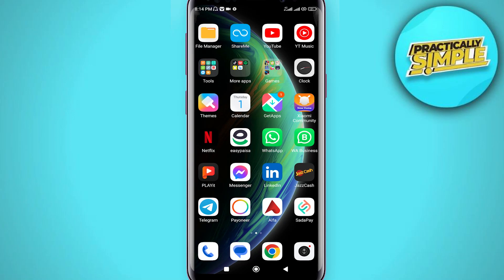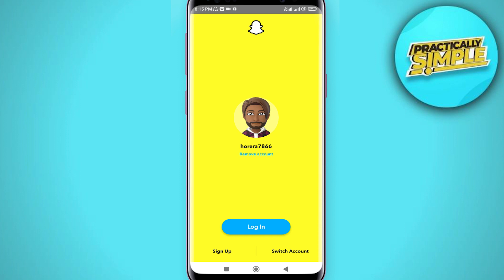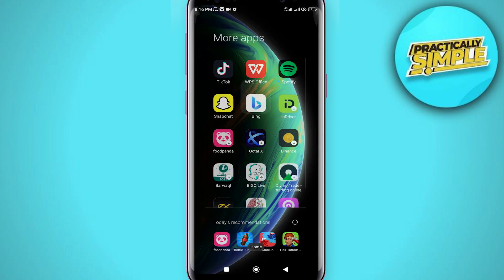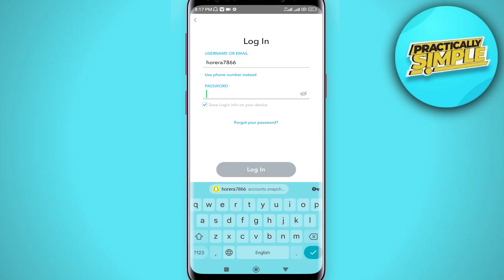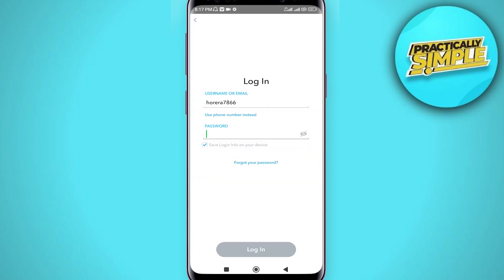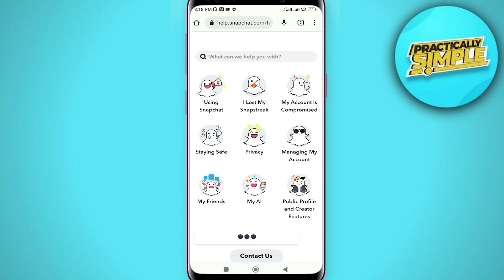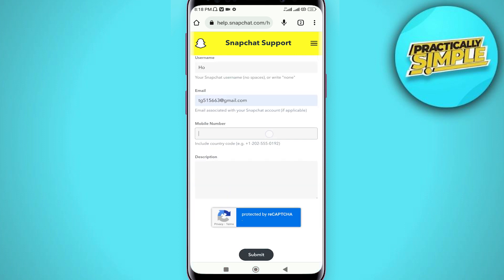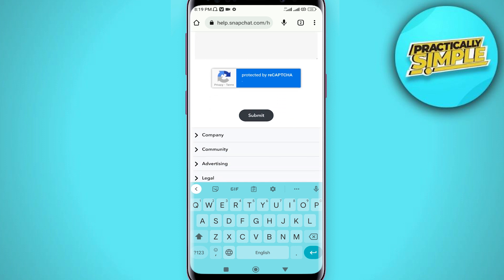How to Fix Snapchat Login Temporarily Disabled | How to Unlock Temporarily Disable Snapchat Account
If you want to Find How to Unlock Temporarily Disable Snapchat Account but don't know how to do it, then this tutorial is for you!

In this tutorial, I'm going to show you How to Unlock Temporarily Disable Snapchat Account.